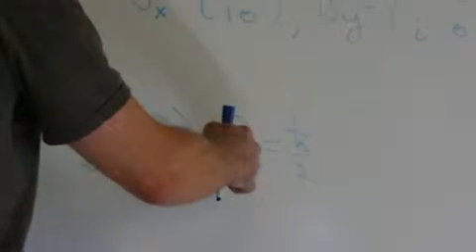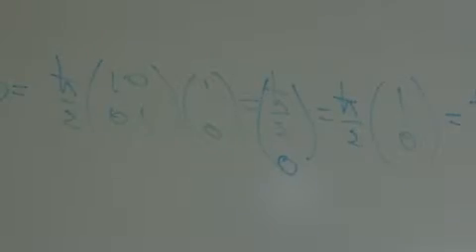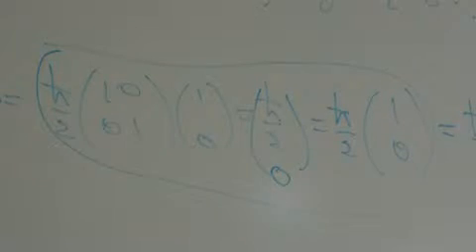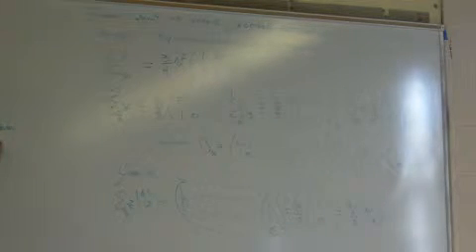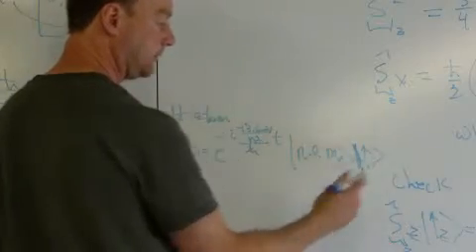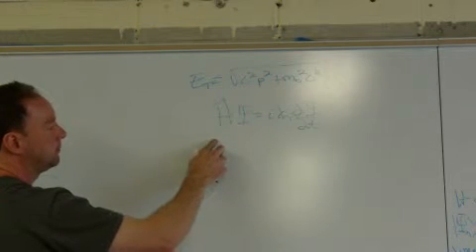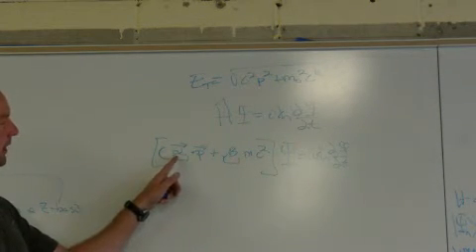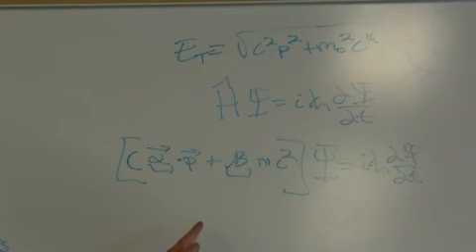Quantum Physics Lecture 20 Part 4